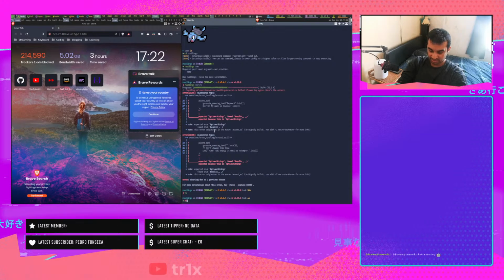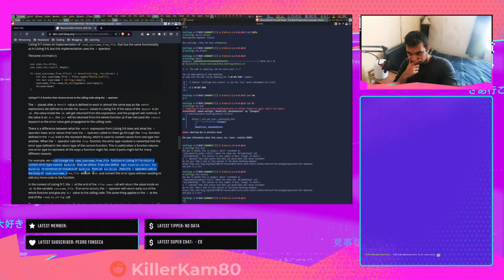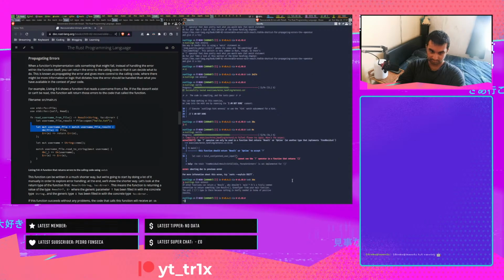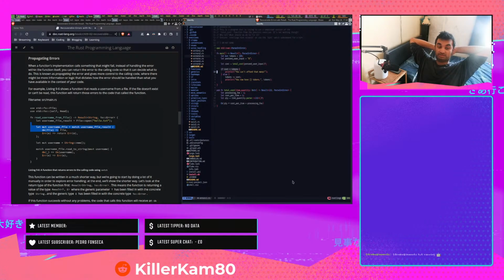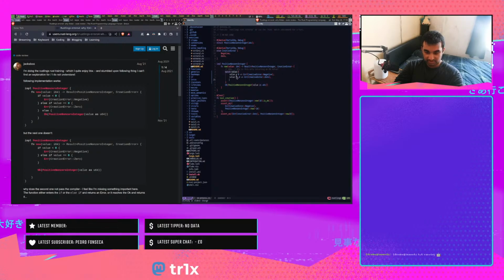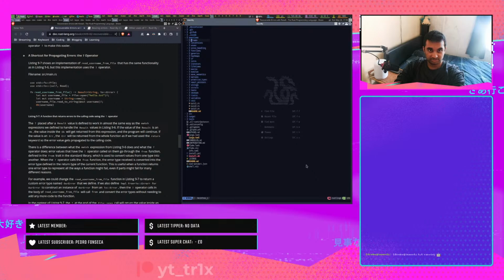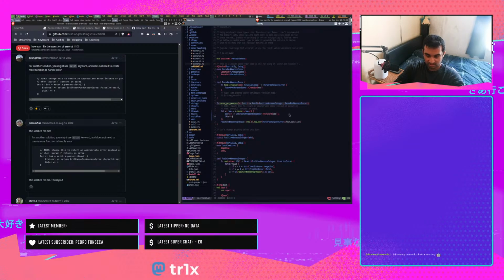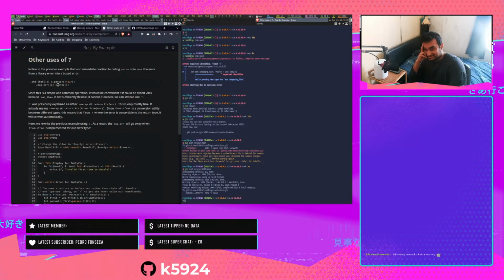Rustlings Part 4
Credits

0 Views - Nov 19, 2023